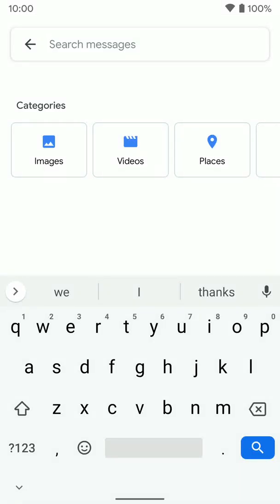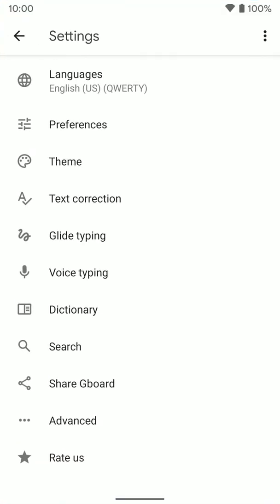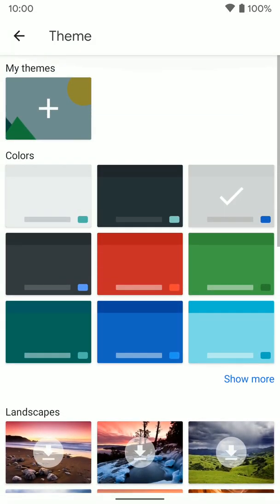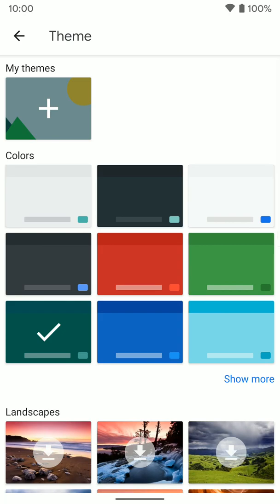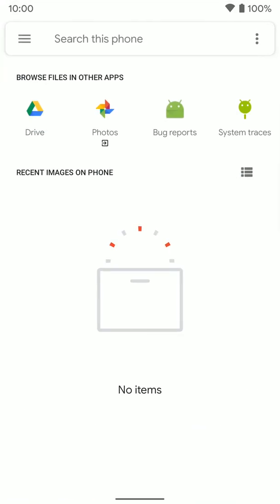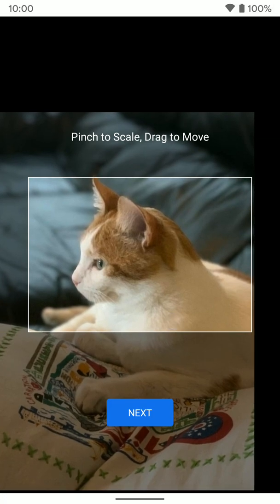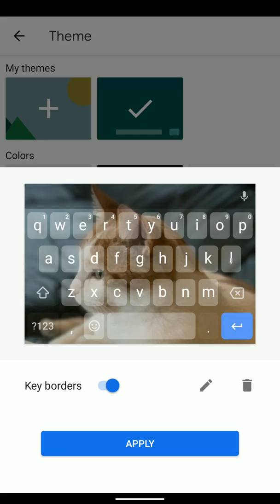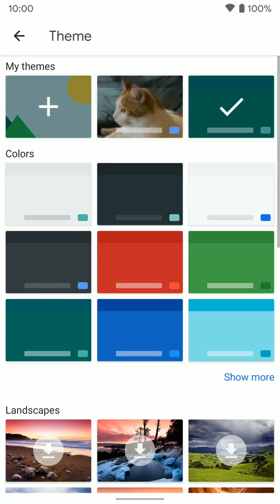Gboard: Android: How to change keyboard theme/color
How to change keyboard theme/color of your keyboard.